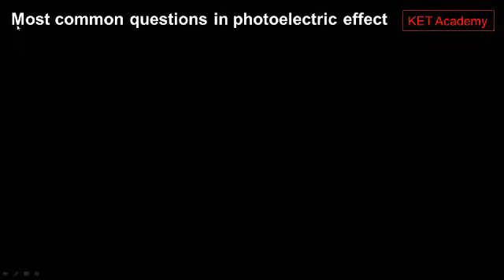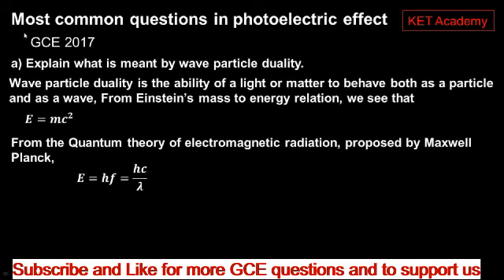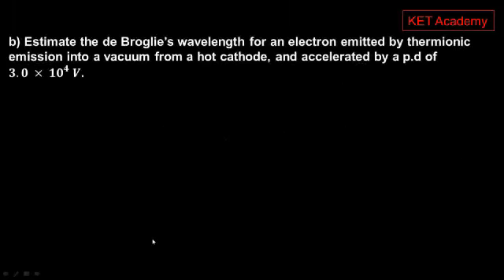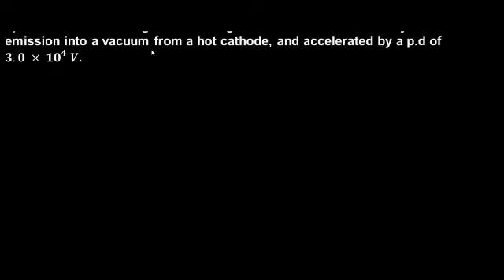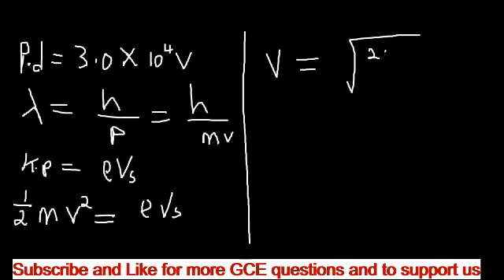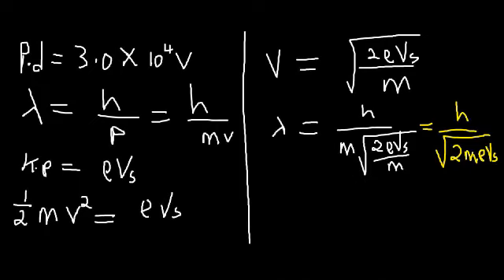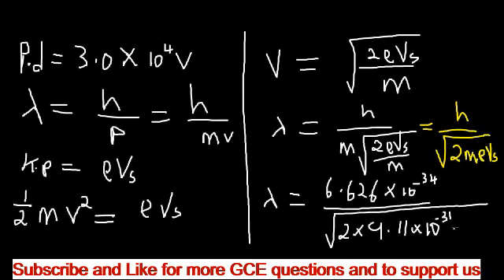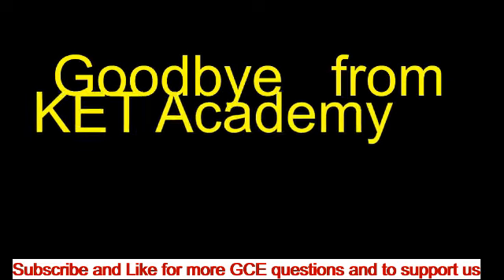JUNE 2017 Q 4(KET Academy)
Part 3 of physic revision series of Cameroon GCE Physics under Photoelectric effect